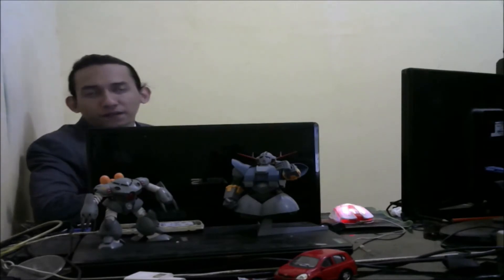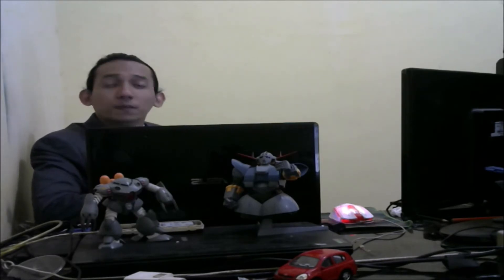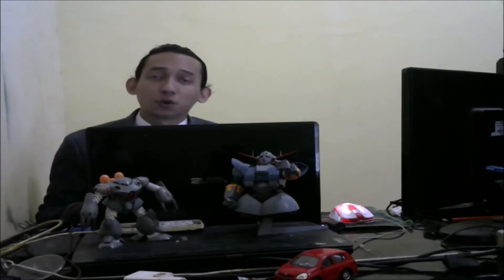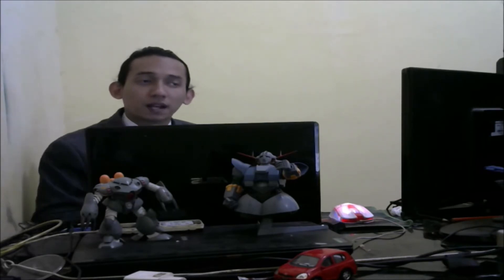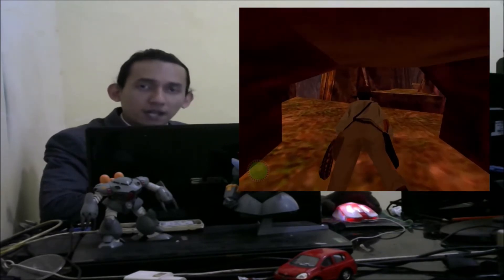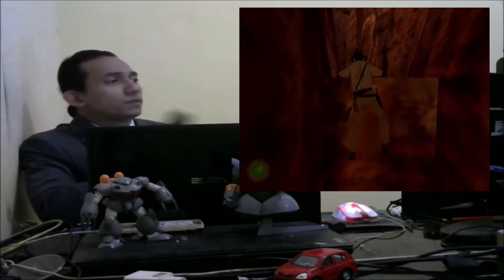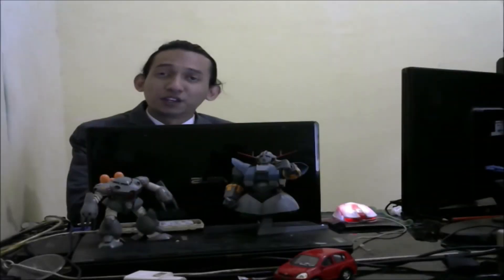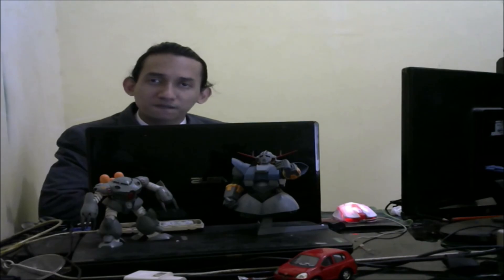Obrolan Video Game episode 10 : Indiana Jones and Infernal machine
Lanjut lagi di Obrolan video game, kali ini kita membahas permainan yang pernah di rilis sekitar 20 tahun lalu.. Indiana Jones and Infernal machine...